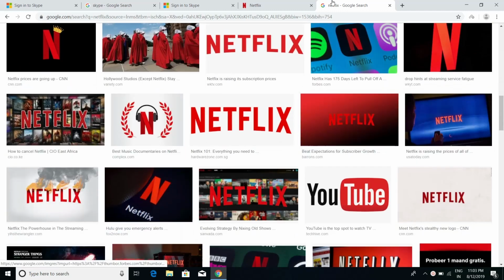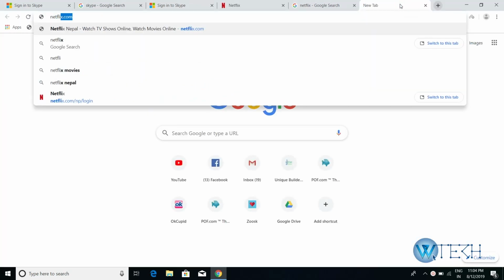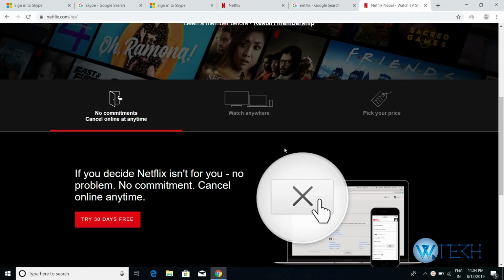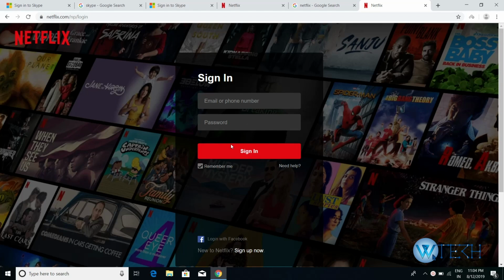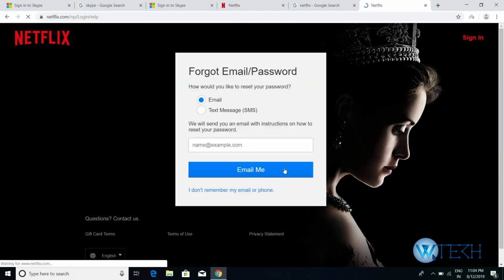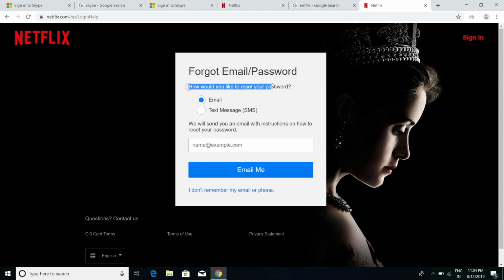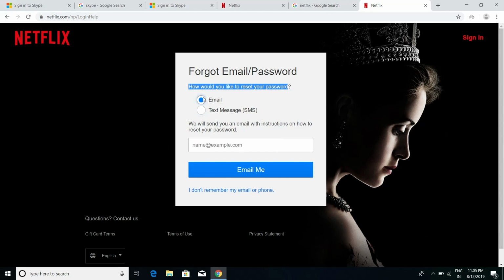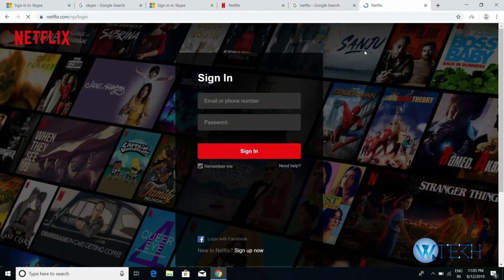Netflix Account Recovery 2019: How to Reset Netflix.com Login Password?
Forgot your Netflix login password? Need to Reset Netflix account? Here is fully working and latest updated 100% Netflix account recovery step by step tutorial for Netflix.com users around the world.

Now learn how to reset your Netflix account easily in 2 minutes and login to Netflix and chill watching movie on Netflix.